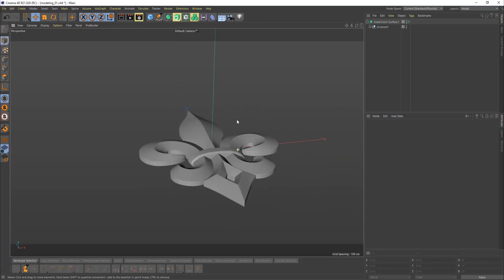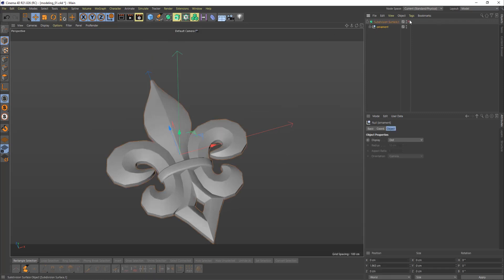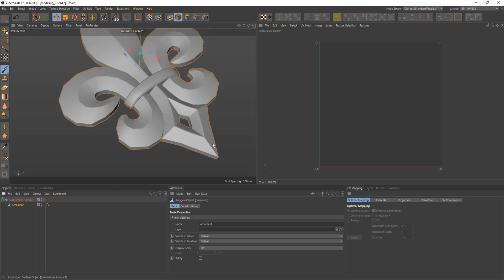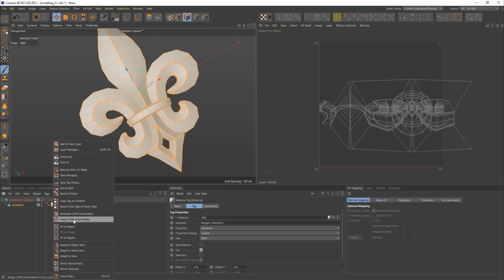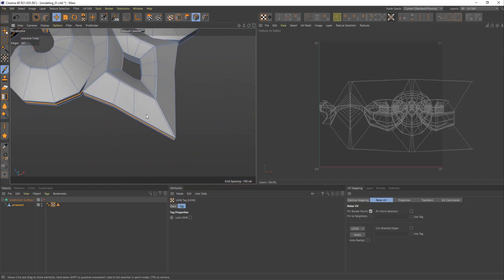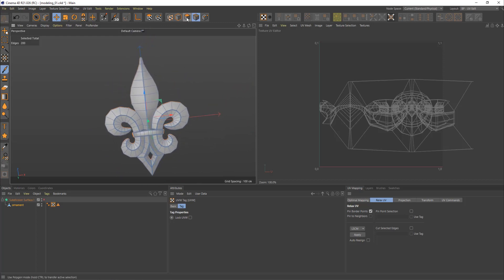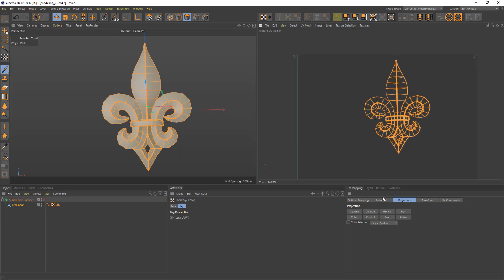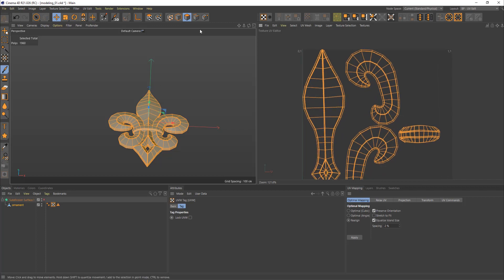Creating a Fleur de lis in cinema 4d. Part 2. UV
2nd of 4 part tutorial about creating Fleur de lis in cinema 4d. In this part I explain how to create UV for your model in cinema 4d